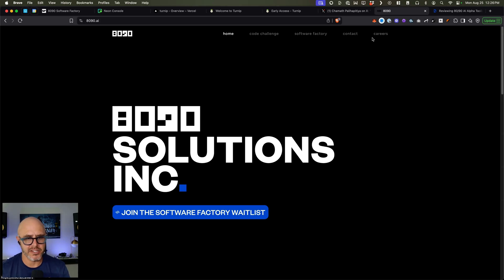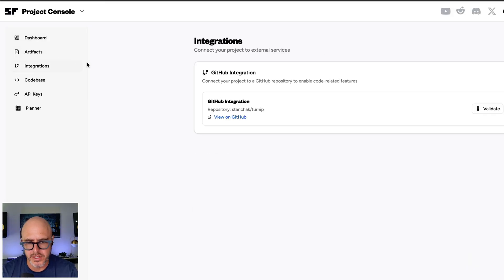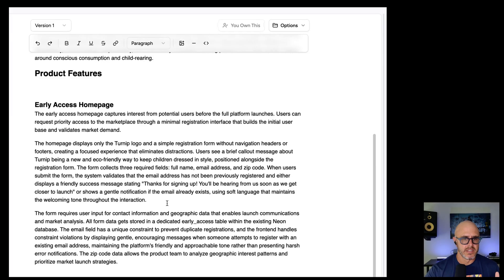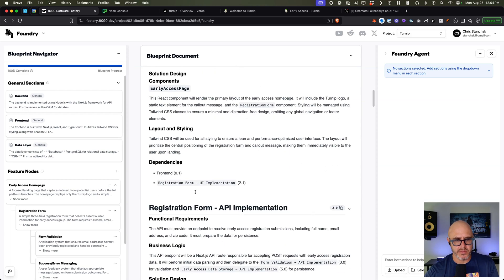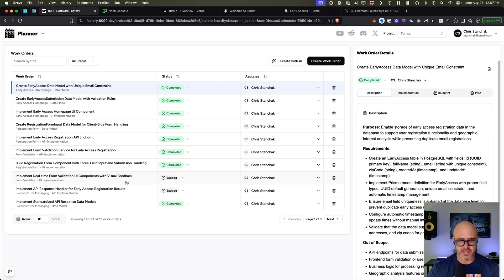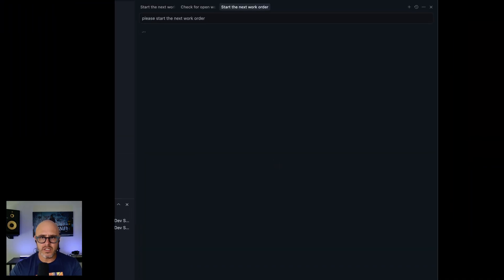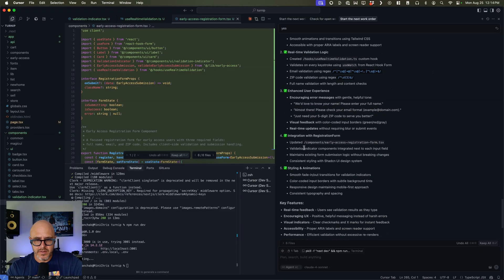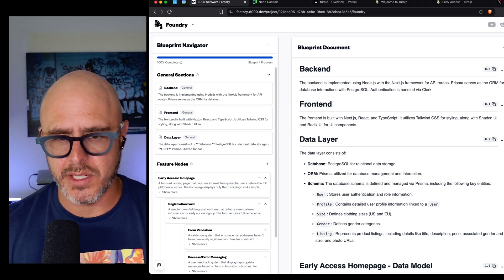8090 Factory Alpha Review: A Smarter Way to Build with AI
Just got early access to 8090 Factory Alpha (from Chamath Palihapitiya of All In Pod fame) — and it’s a breath of fresh air for AI-assisted development.

Instead of trying to one-shot your project with fully automated agentic development, 8090 Factory slows you down to speed you up — forcing clarity, specs, and discrete units of work that tools like Cursor and Claude can actually execute cleanly.

In this video I walk through my first experience with 8090 Factory Alpha, show how it integrates with GitHub and Cursor, and demonstrate how it breaks down PRDs into work orders.

Chapters:
00:00 Intro — What is 8090 Factory?
00:35 Chamath’s vision & alpha invite
01:20 How 8090 Factory forces clarity
02:50 GitHub integration & indexing code
04:00 PRD creation from screenshots
06:00 From Refinery → Foundry → Planner
08:30 Work orders into Cursor (demo)
10:50 Real-time form validation example
12:30 Why “slowing down” speeds you up
13:30 Final thoughts & review

👥 Are you a founder?